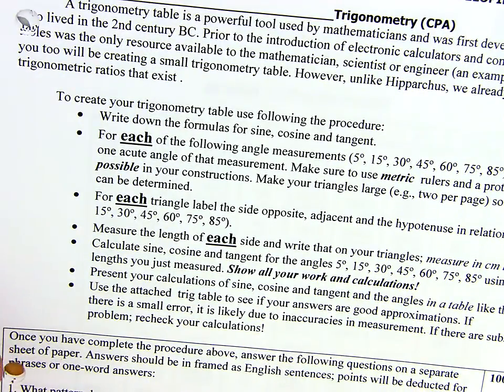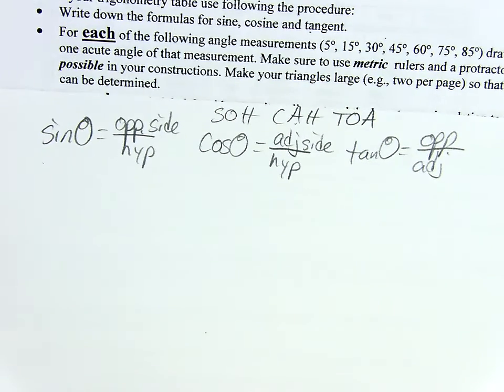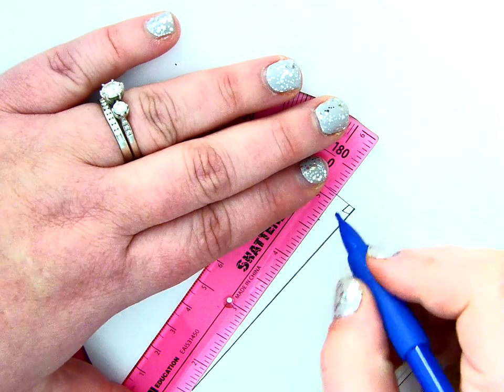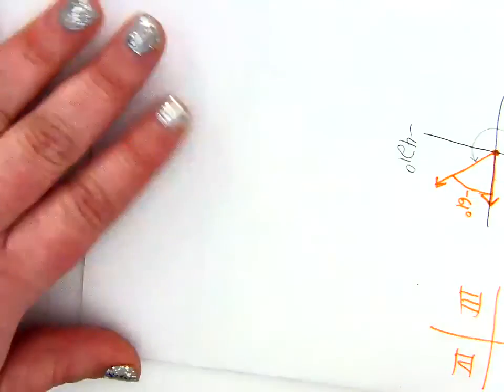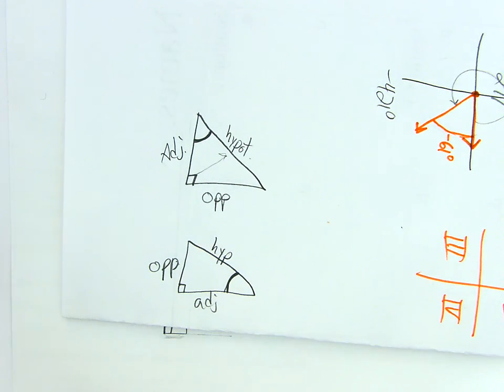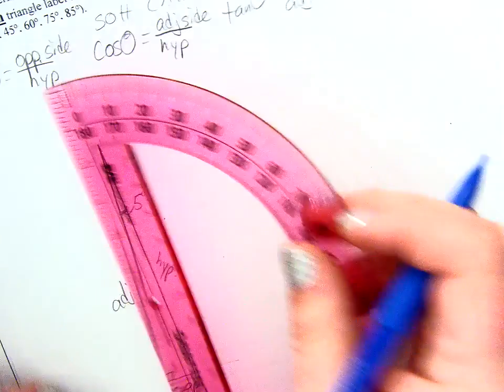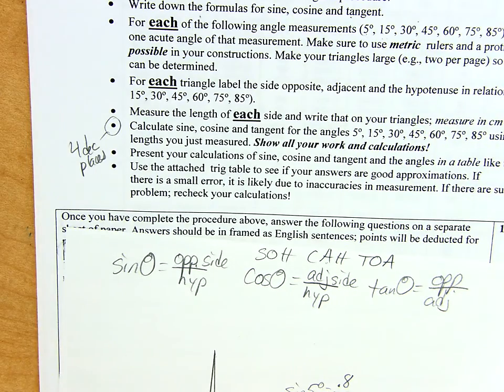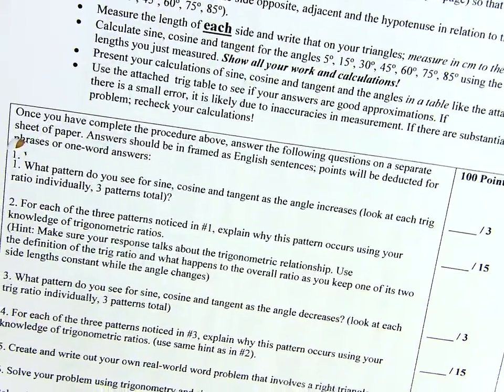Trig: Project - Trig Table Explanation